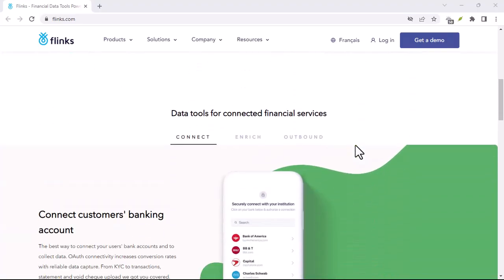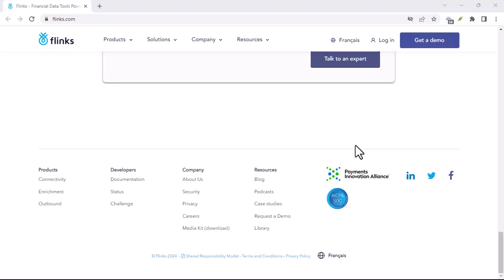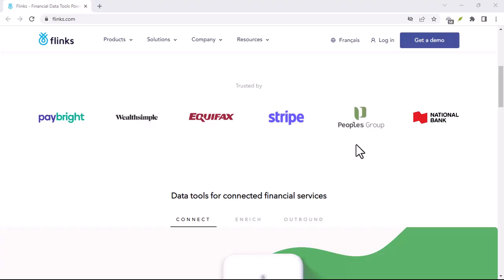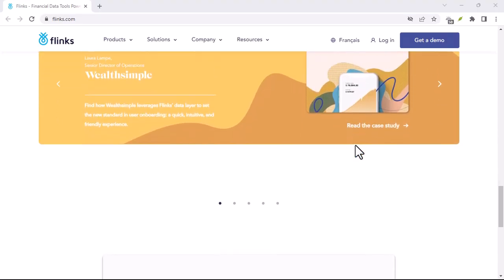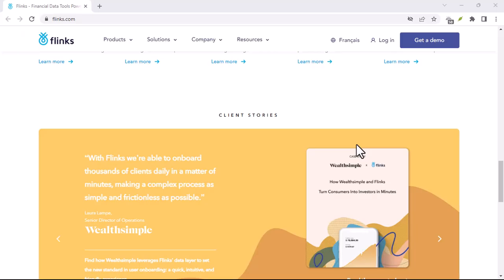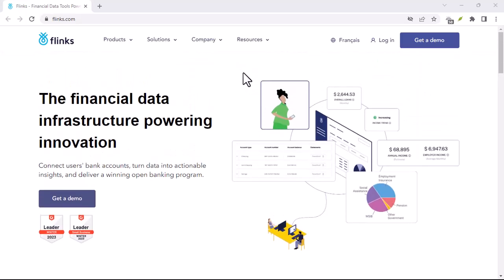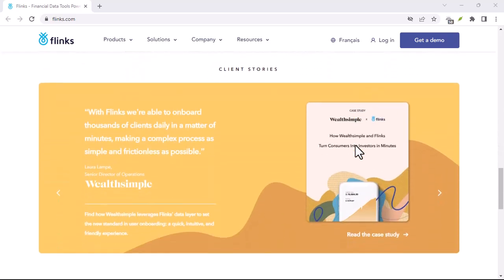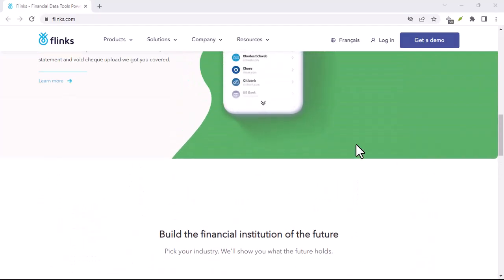What is Flinks and how does it work?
In this video we talk about What is Flinks and how does it work